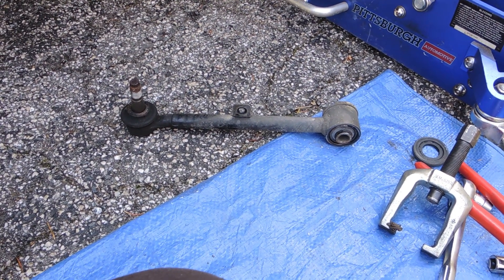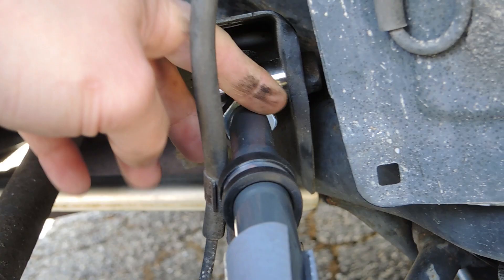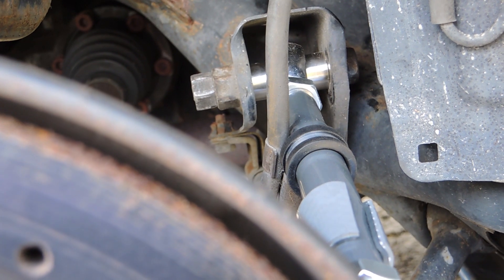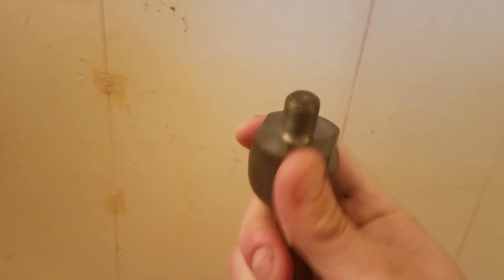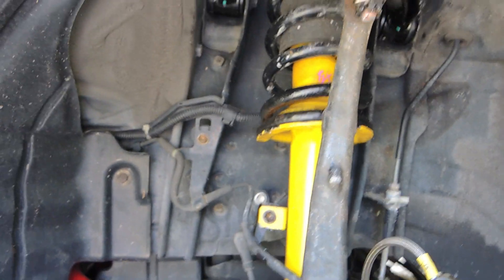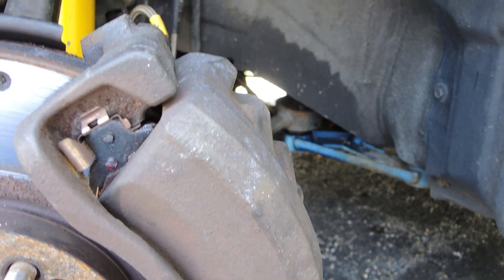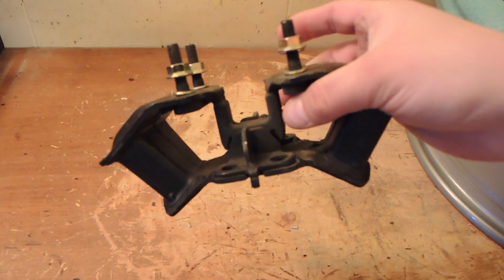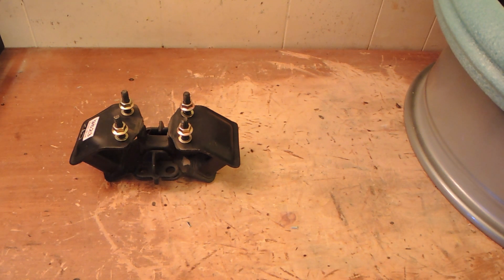IS300 Spring 2019 Update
For the last part of winter and the beginning of Spring I have been trying to prep the IS for more fun and goodies. New upper control arms, lower ball joints, inner tie rods, and rear adjustable toe arms have been installed. But, this is all preparation for a big goodie on the horizon.